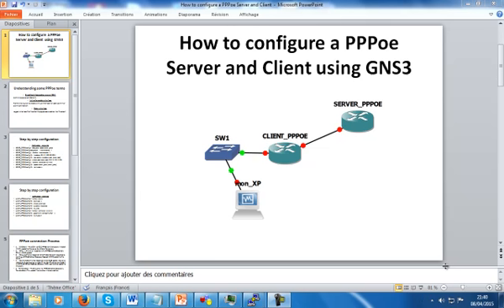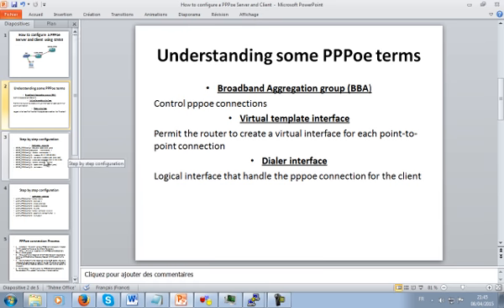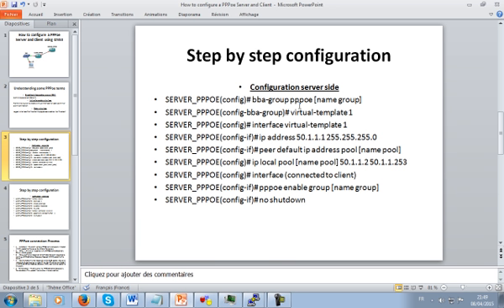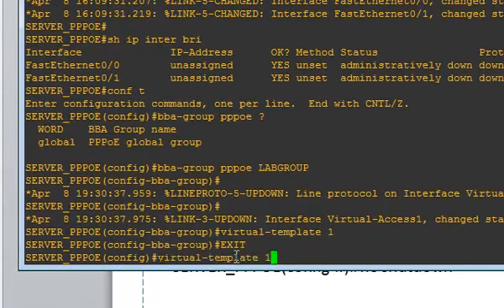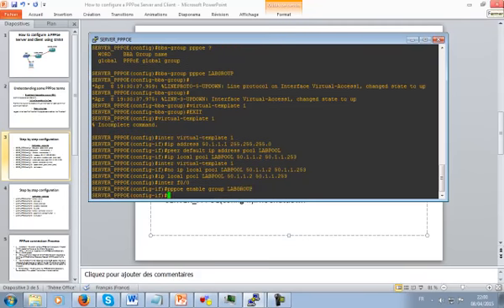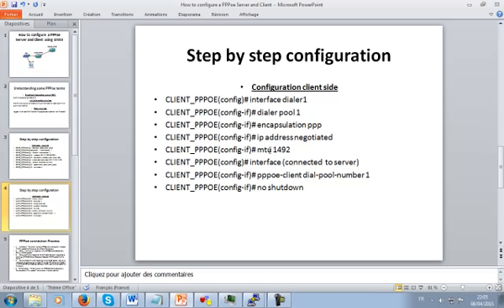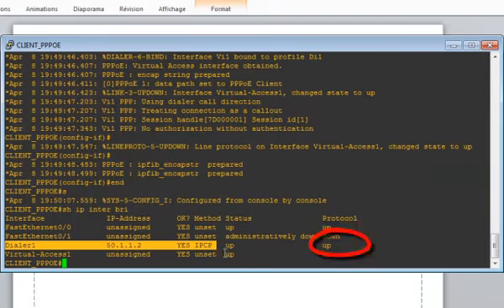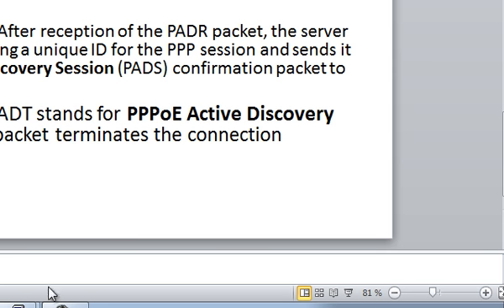How to configure a PPPoe Server and Client using GNS3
This is the synopsis for this video
-Understanding some PPPoe terms
-Step by step configuration
-PPPoe connection Process